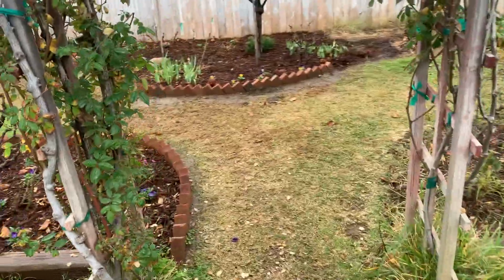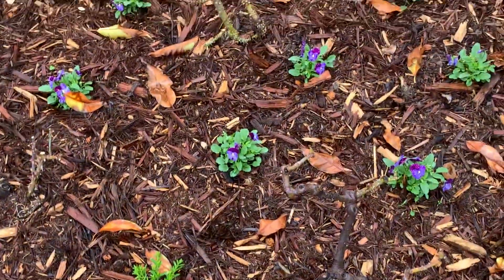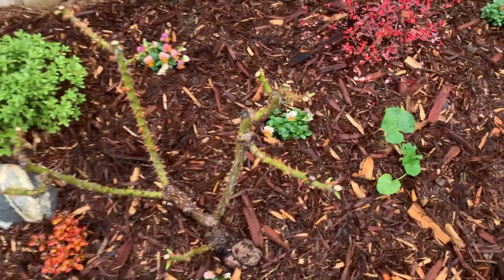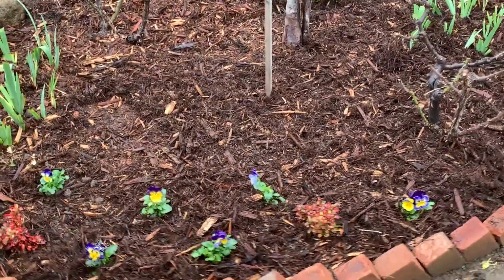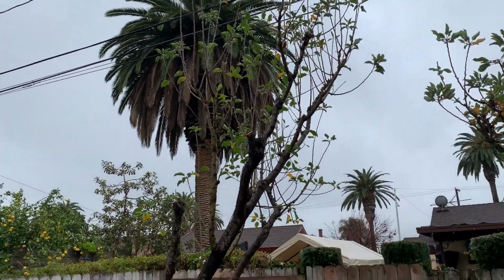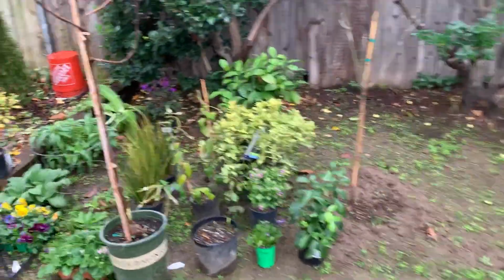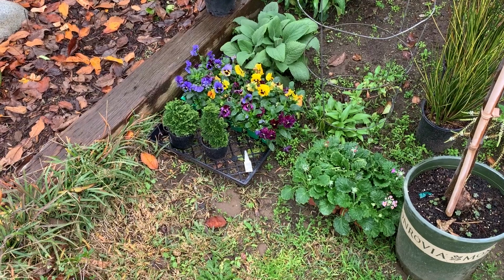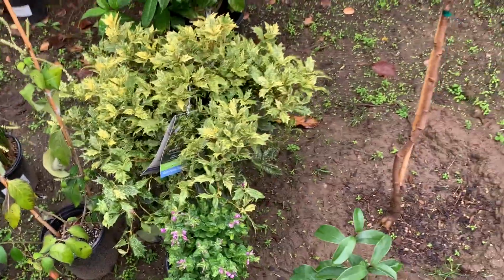This Week in the Garden, New Plant Purchases for a Soggy Garden including a Crabapple! (S1.E5)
Hi everyone! Thank you for taking the time to watch my video.

My name is Dave and my garden is in Southern California, just outside of Los Angeles.
USDA Zone 10a
Sunset Zone 21

This week I walked around the garden on New Years Eve, which happened to be really wet.  I showcased some of my new purchases including a 'Centurian' Crabapple tree from Monrovia Nursery Company.  You can also see some roses that have been pruned.  The area where I planted lily bulbs, and the continuing brickwork.

Thumbnail: My cat 'Bow' laying in the weeds.